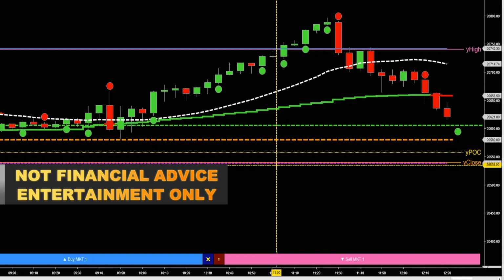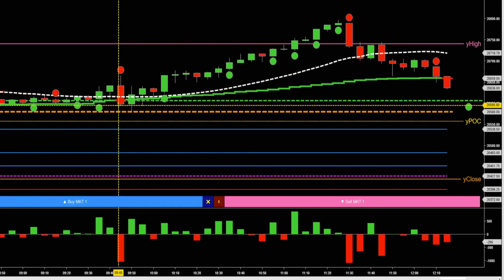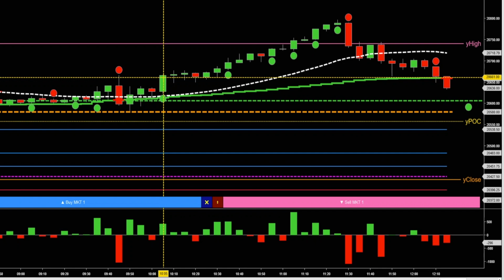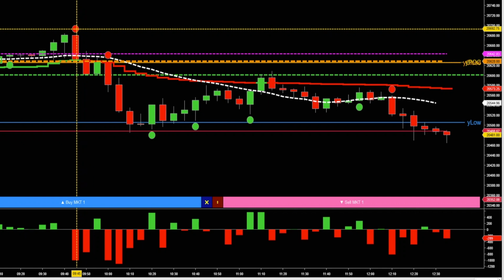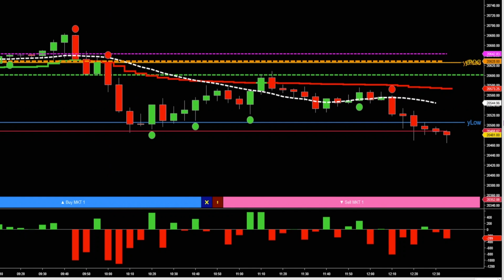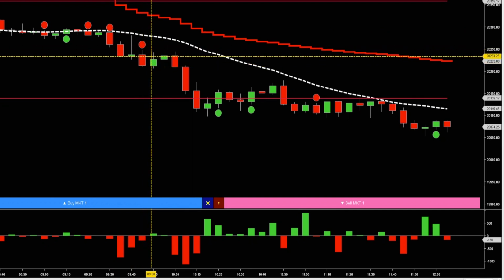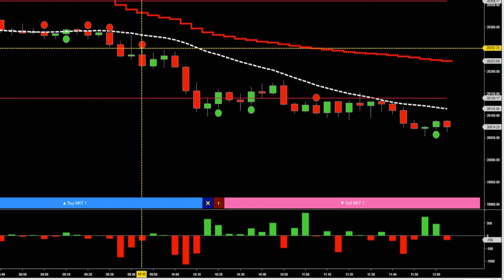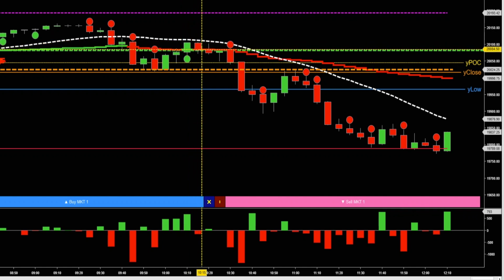FULL COMPREHENSIVE GUIDE to trading the EBB & FLOW STRATEGY! Trade by trade details!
Going over 5 different sessions, showing exactly how I trade the EBB & FLOW strategy using the new MMT EBB & FLOW Indicator.

First two indicators available now!
More releasing next week!
there is a link to the website where you can purchase, or you can use this direct
and be on the lookout for many more videos about these indicators!

sale extended to july 31st!!

Volume Delta
Innovative Ordering
Solar Wind
MA Crossover
Heiken-Ashi RSI Blend
Superior Bollinger
Superior RSI
Superior ADX/DMI
Titanoboa Trader
Divergence Engine
Oscillator Reversal
Waddah Attar Explosion
Volucandlez
Support/Resistance Radar

Bulenox
Save 83% using code - MONKEYMAN